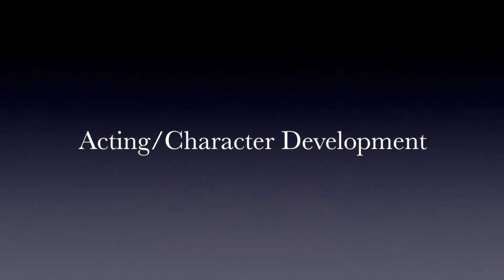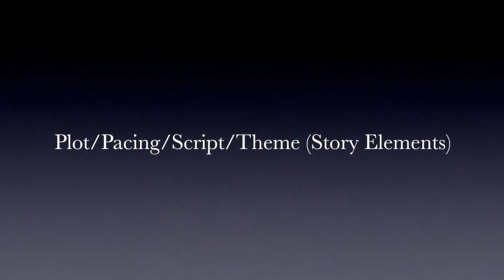Aquaman In-Depth Review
Sorry for the excessive length, but there was just so much to discuss, as Aquaman was a pretty crazy film!  Hope you enjoy and make sure to stick around for more videos coming soon and to check out my Spider-Man: Into the Spider-Verse review